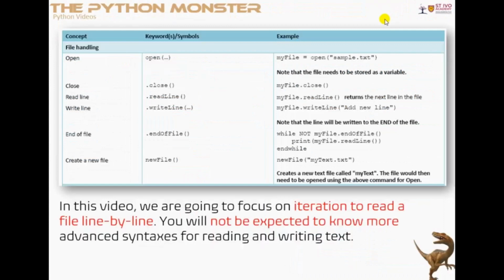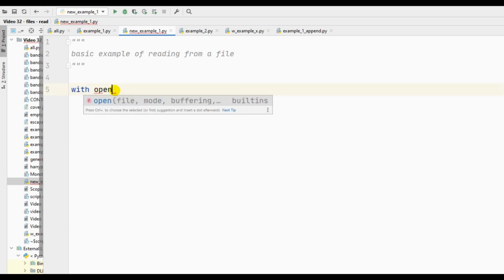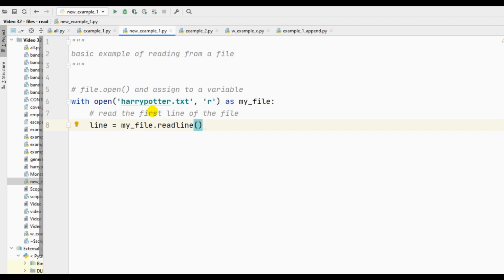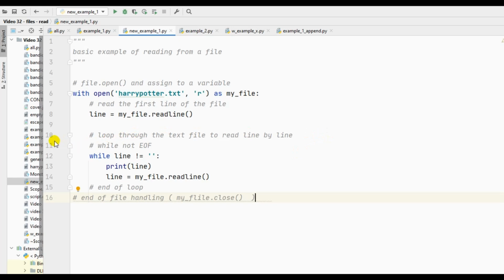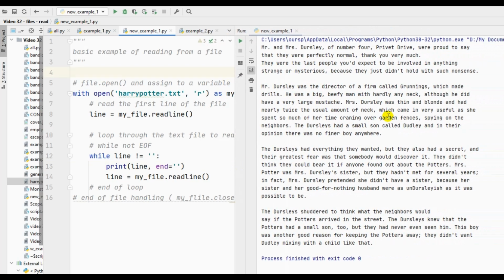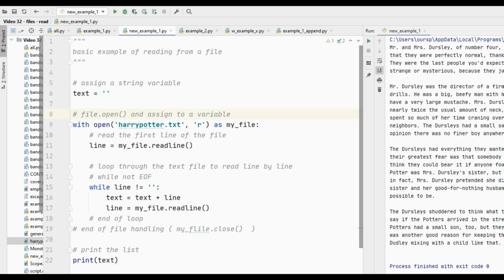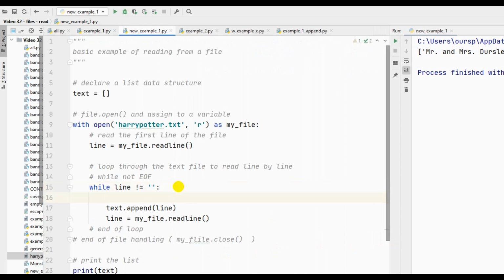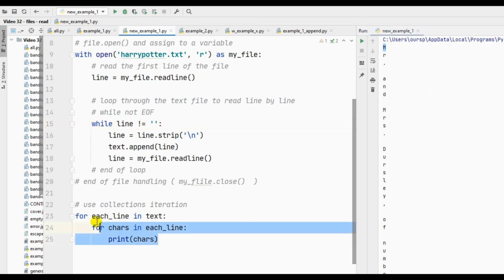Monster Video 32: File Handling - Reading Text Using Iteration (High Definition)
Objectives
•   To understand the cope of what you need to know for you GCSE course regarding text file read and
     write.
•   To know how to use Python techniques to read text into a Python program

THEORY and BACKGROUND
0:47     What you are expected to know – ERL syntax example

CODING
3:24     Expectations of the the file handling videos - keeping it simple and using iteration.
4:00     Python Monster Book 4 for more advanced options.
4:25     Standard modern-day Python syntax for file handling.
6:18     Comparison with ERL syntax.
7:25     The syntax for reading text – starting with a single statement and using .readline( )
8:25     Iteration and the syntax for 'not EOF'
12:19  Catering for unwanted new-line characters
12:53   Catering for escape characters like ‘\n’.
13:51   Using the Python strip( ) function to remove new line escape characters in  a string.
14:36   String handling within the while loop iteration.
17:15   Assigning the entire file content to a single string variable.
19:25   Assigning the entire file content to a single list variable.
23:20   Using the Python strip( ) function to remove new line escape characters in a list.
24:25   Using the Python collections iteration to access individual lines of text in a list.
25.29   Using the Python collections iteration to access individual characters in the text.
27:43   Awareness of an alternative  expression for the while loop condition.
29:05   Video summary and next steps.